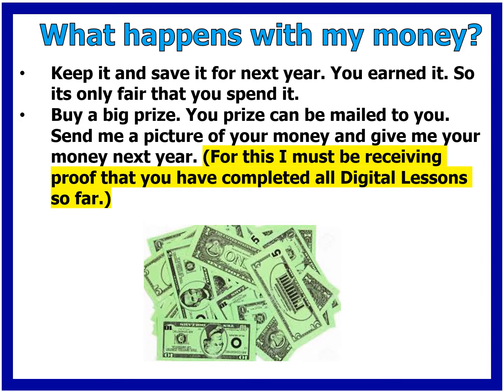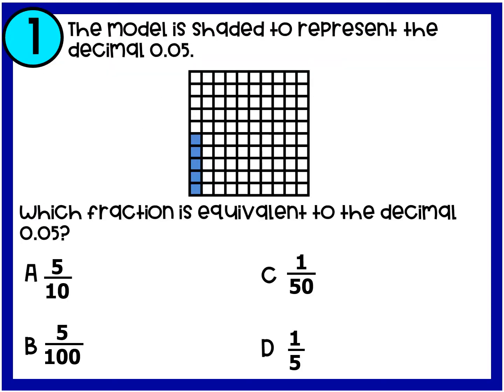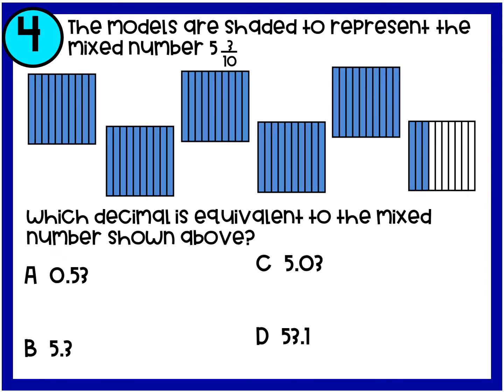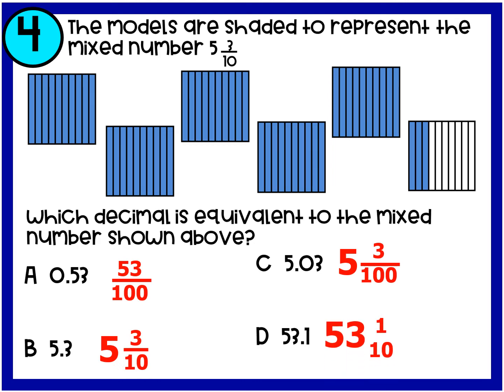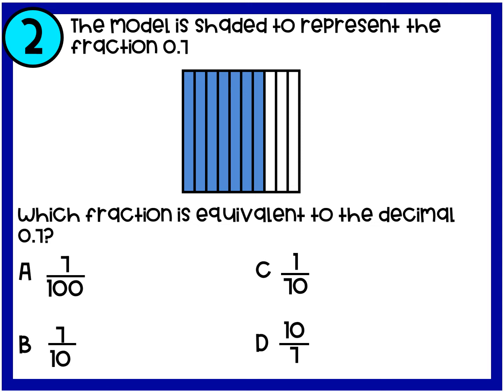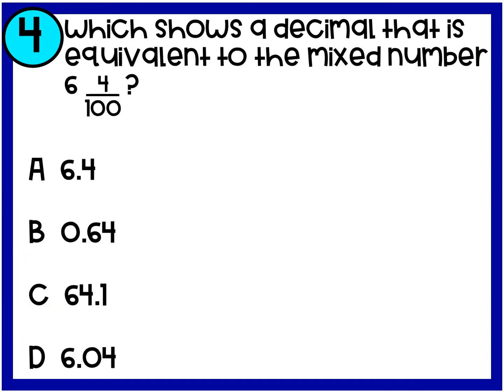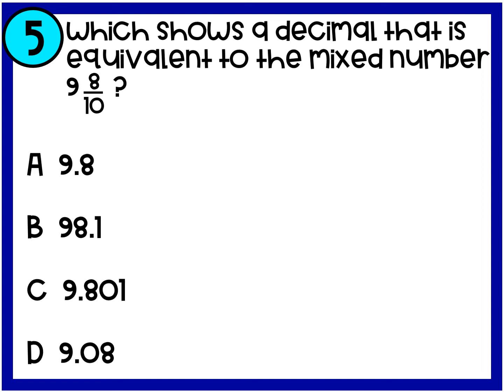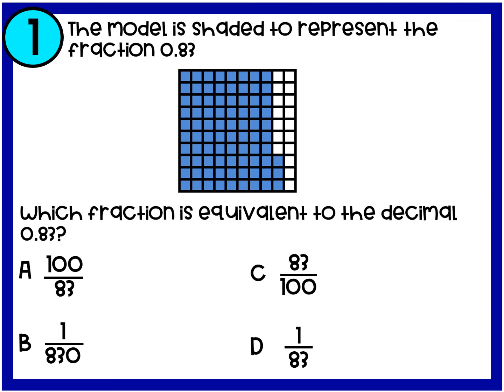Digital Lesson #14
Hi guys this is Digital Lesson #14 to be completed on April 20, 2020. Remember to stay safe. :)